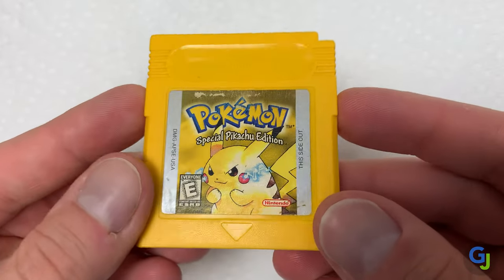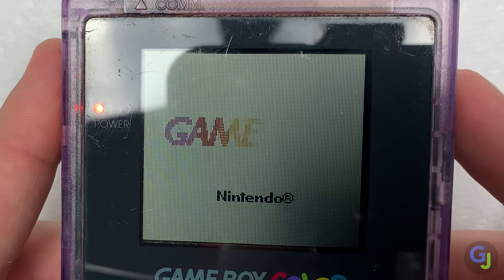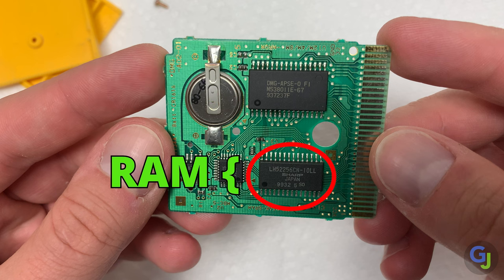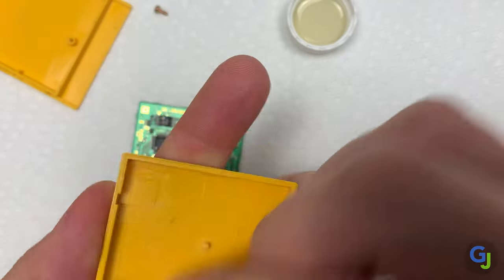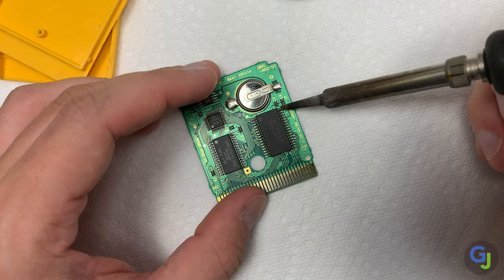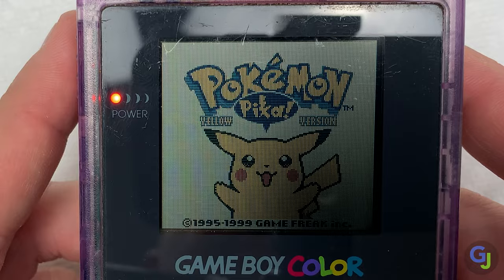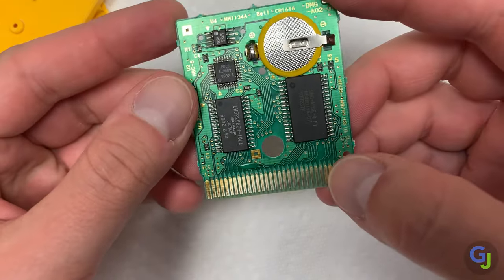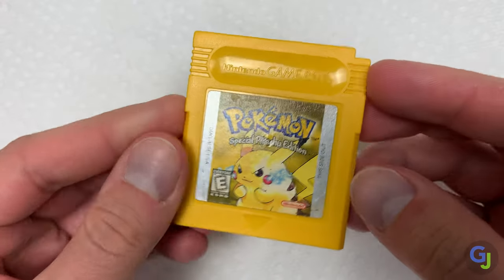Fixing eBay Junk - How To Know What Needs Repair? Video Game Circuit Boards Explained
I bought this pretty clean copy of Pokémon Yellow off eBay and the seller said it had issues loading so lets boot it up and I'll show you the specific problem and how to fix it!

GBC Battery Set & Tools Link
(eBay Link)
(Amazon Link)

Tool kit similar to what I use: